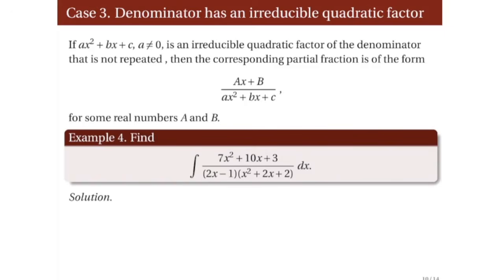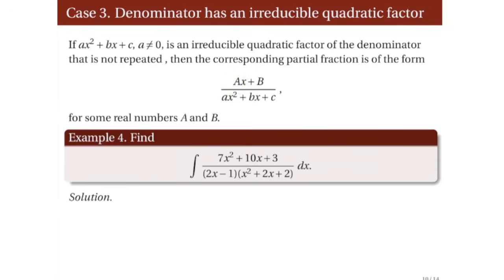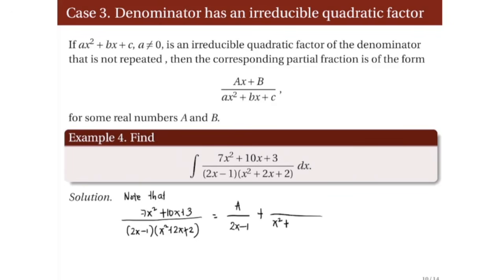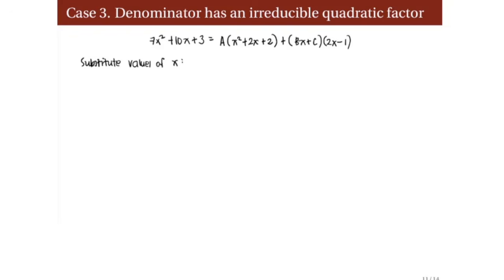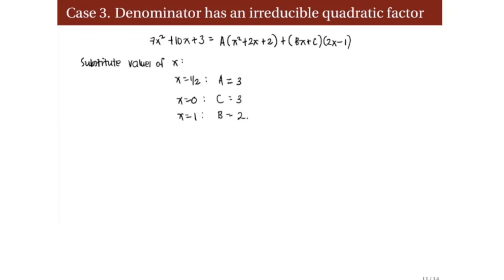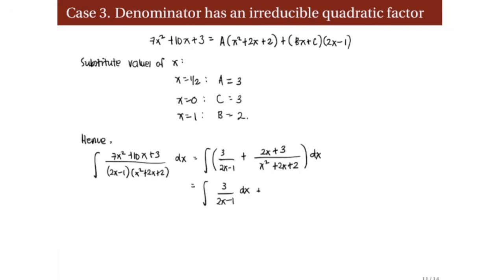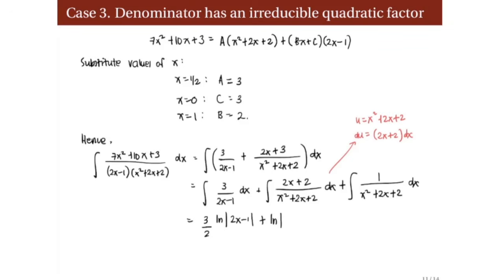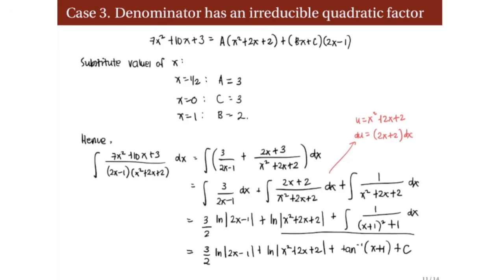[Math 22] Lec 04 Integration of Rational Functions by Partial Fractions (Part 3 of 4)